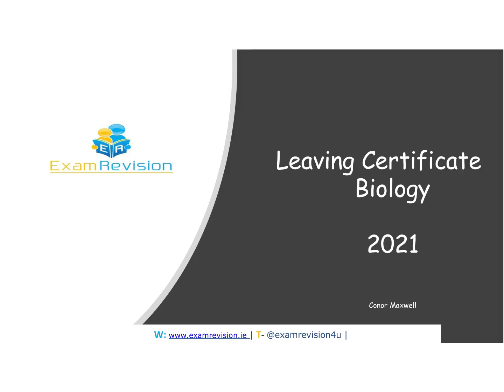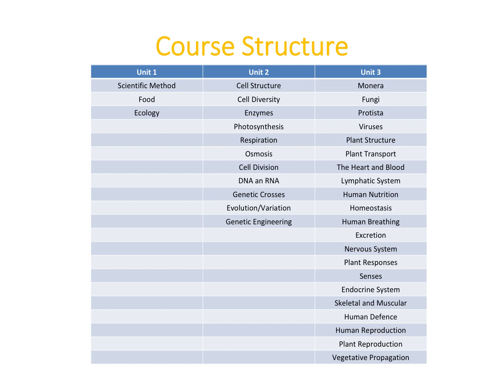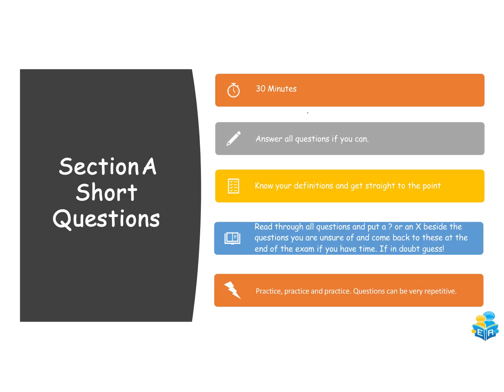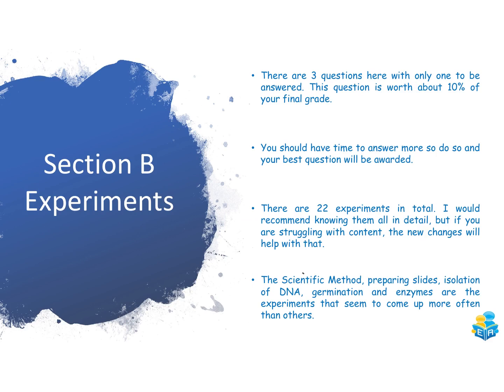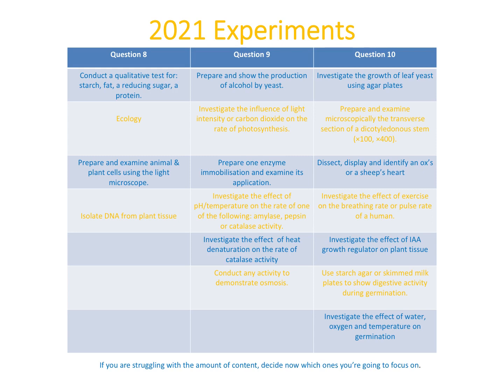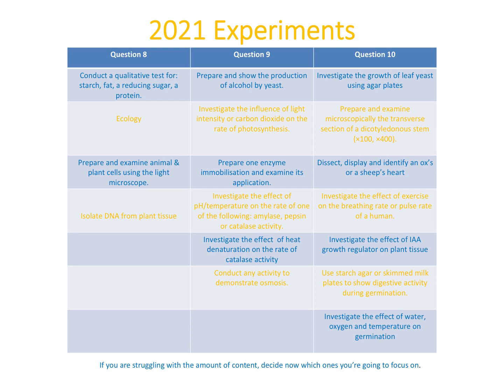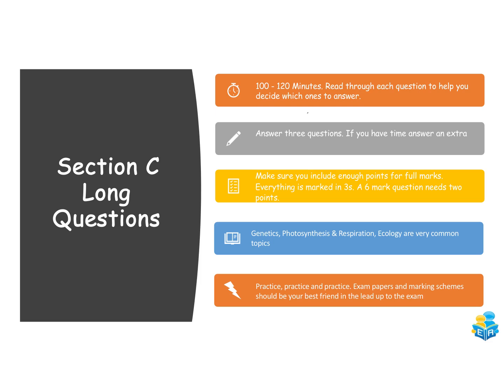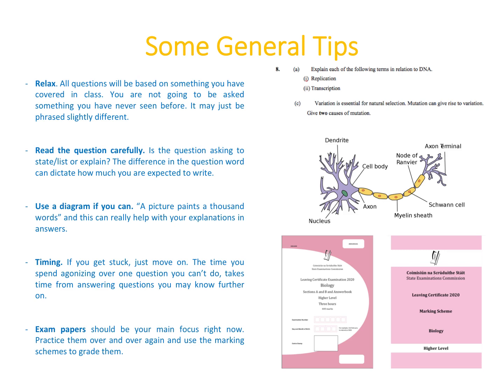Leaving Cert Biology 2021 Exam - Tips, Advice and Guidance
This video tutorial looks at the 2021 Leaving Certificate Biology exam paper! Conor Maxwell is our expert Biology Teacher here with ExamRevision and he provides some key insights ahead of the Leaving Certificate Biology exam for 2021 students!

Learn 🤓 Challenge❓Success🏆

Learn 🤓 Challenge❓Success🏆